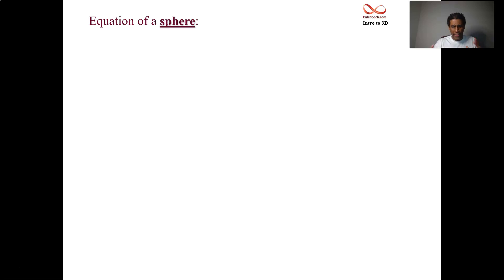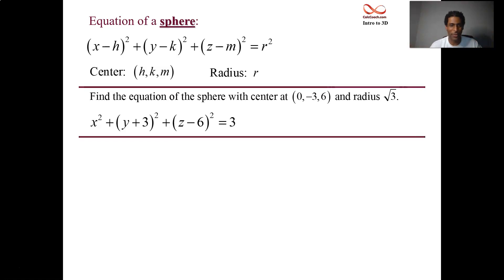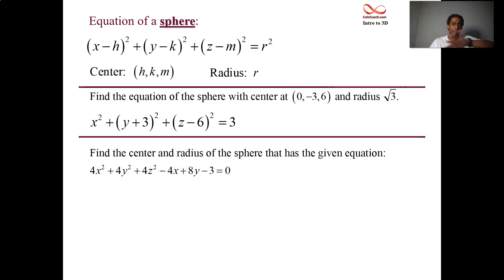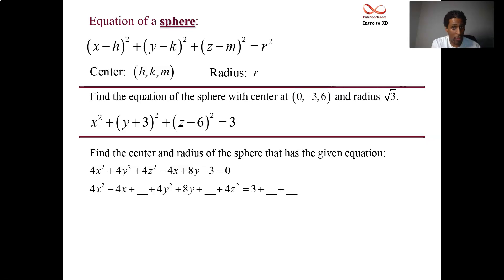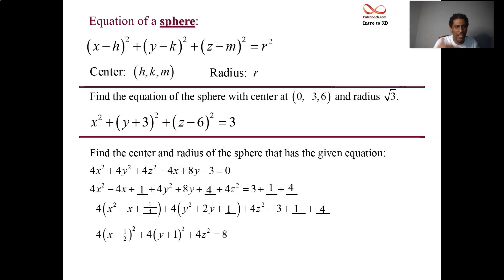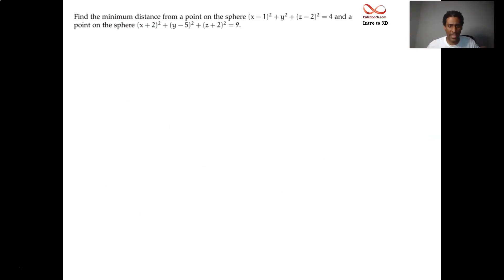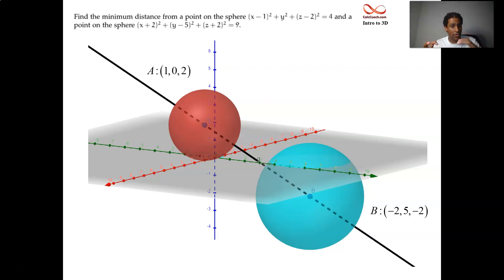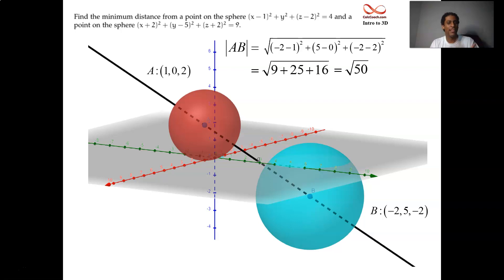Introduction to Spheres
We discuss the general formula for a sphere.  There is a completing the square example and another example exploring the minimum distance from a point on one sphere to a point on another sphere.